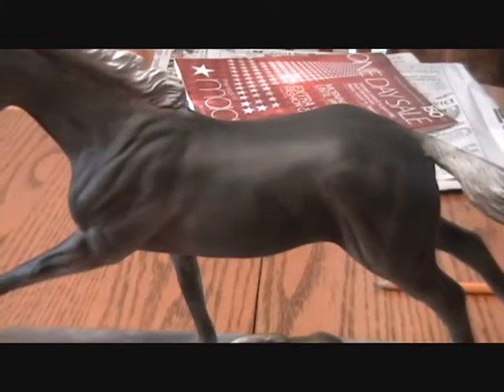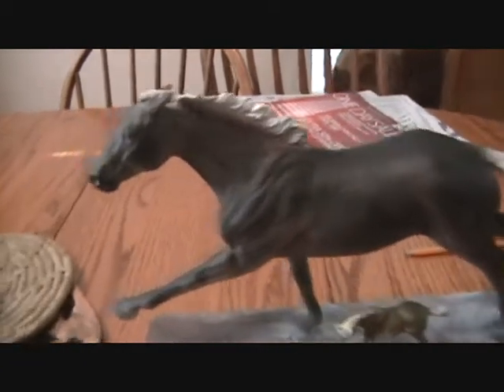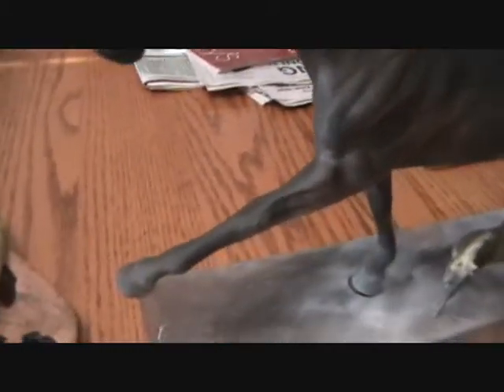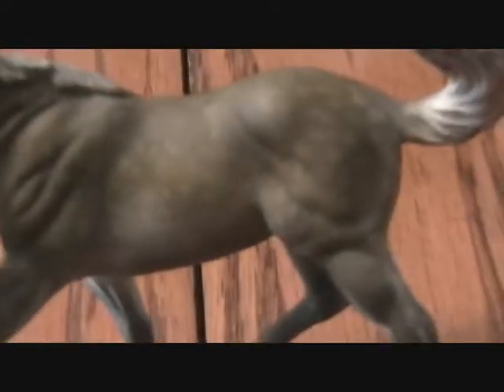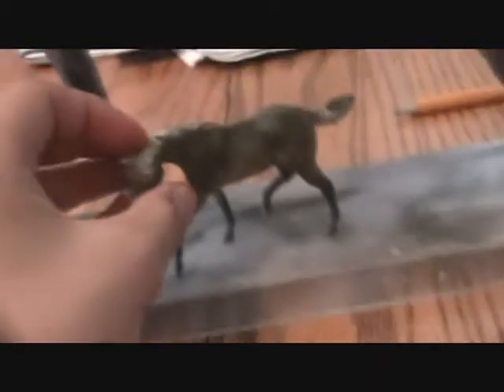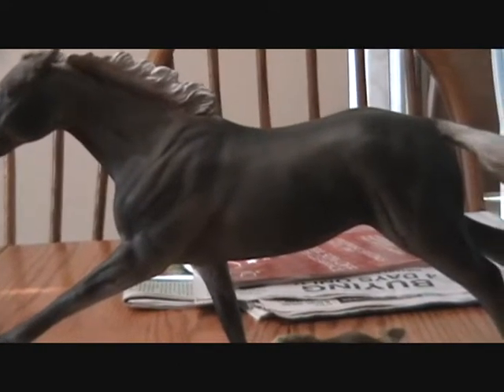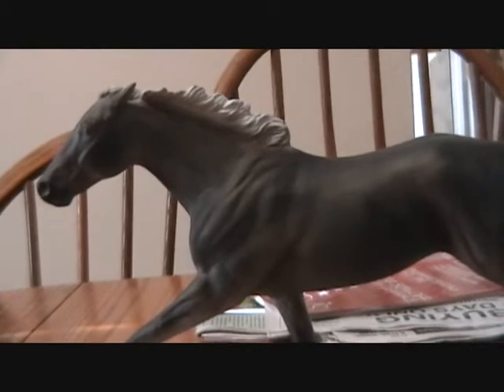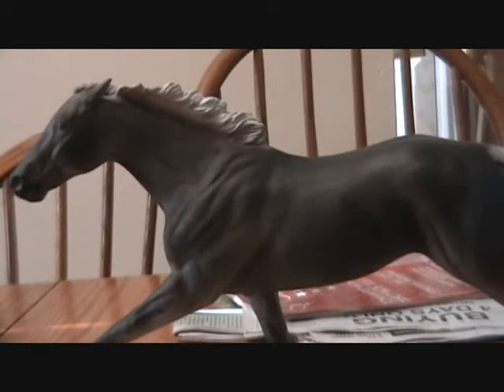2 Custom breyers I am Working on